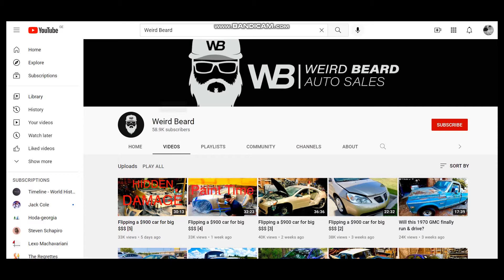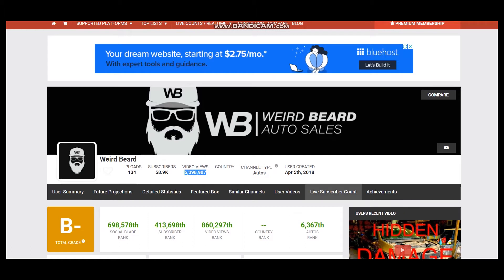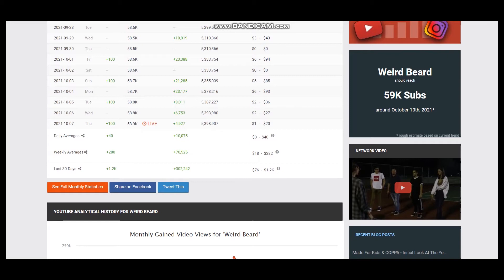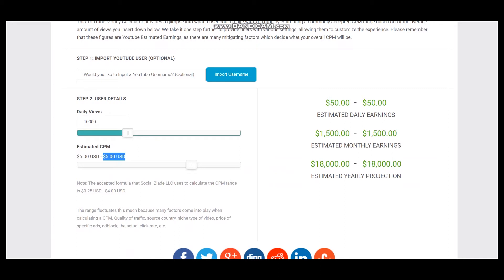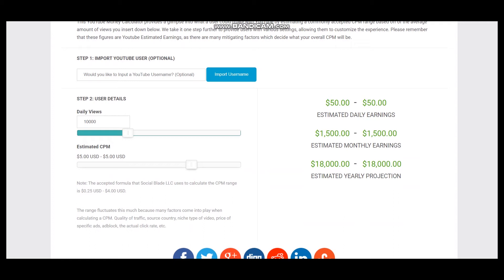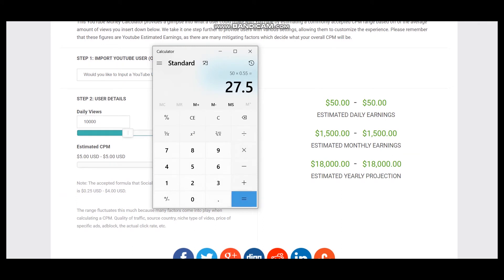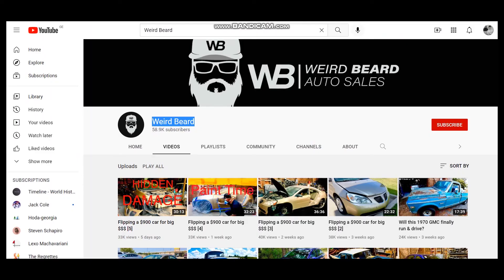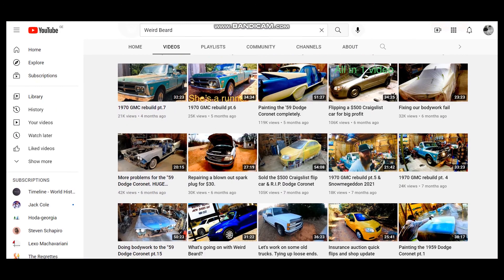How Much Does Weird Beard Make On YouTube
Learn How Much Does Weird Beard Make On YouTube

In this video I will show you how much does Weird Beard makes on YouTube.

Here's a short video about Weird Beard earnings on YouTube.